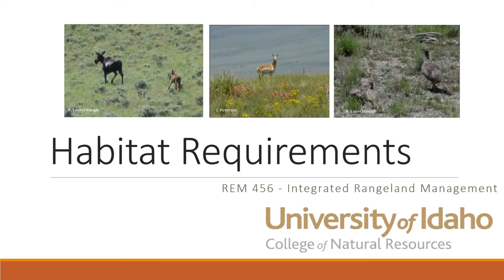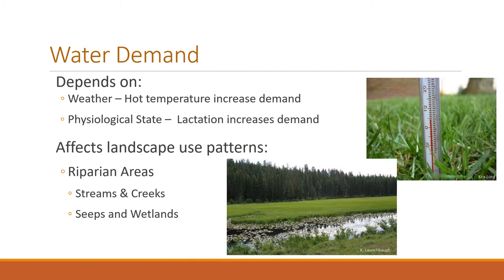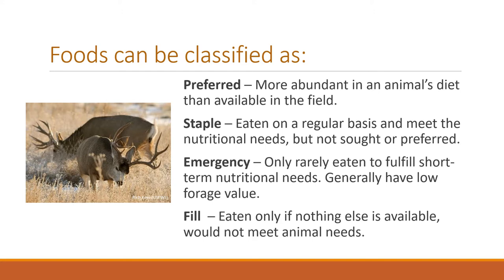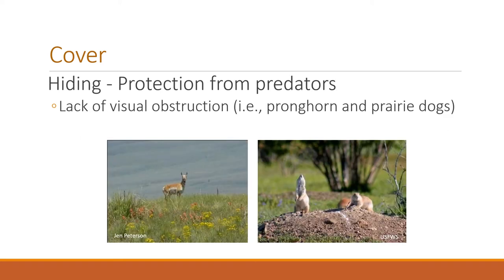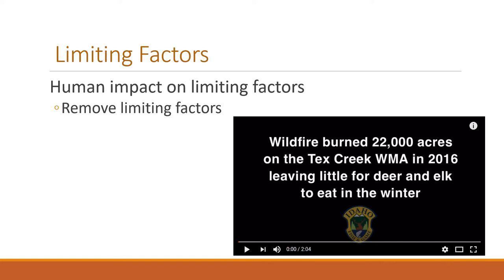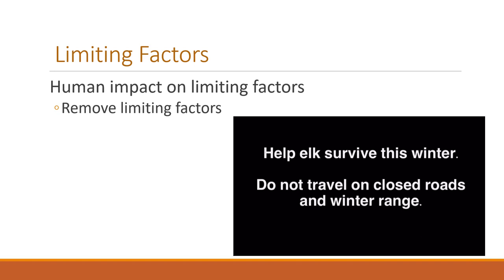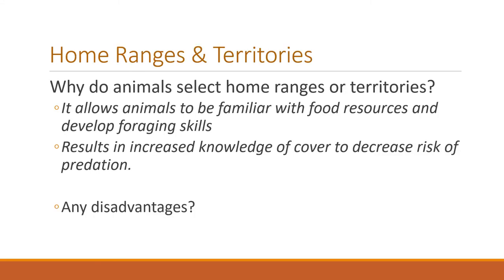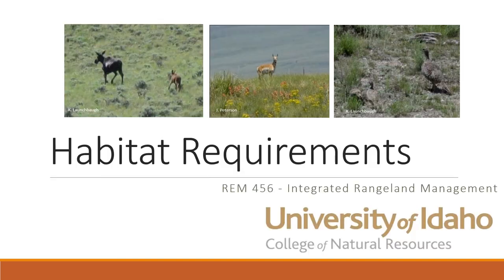Habitat Requirements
Basic habitat requirements and considerations for rangeland animals.